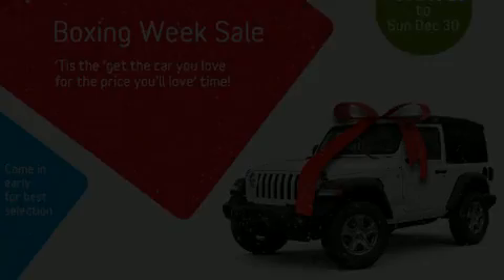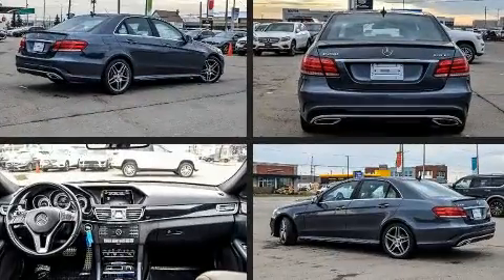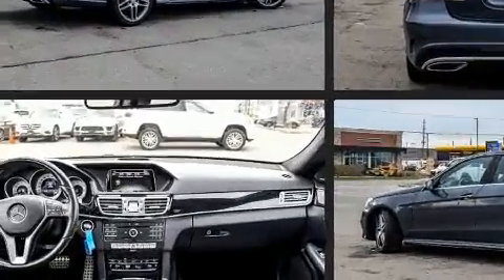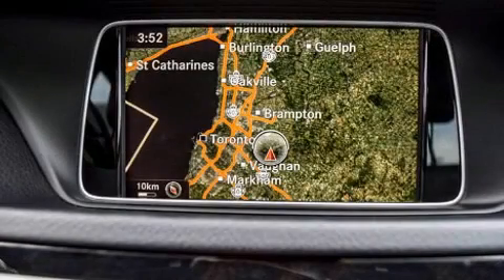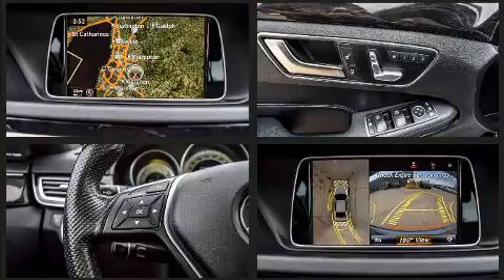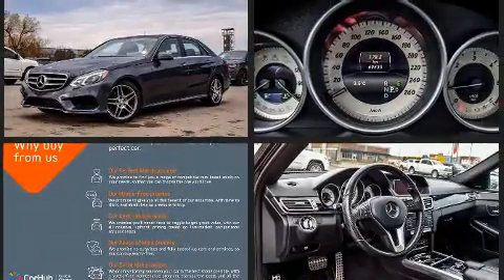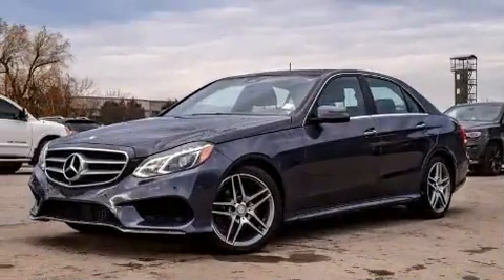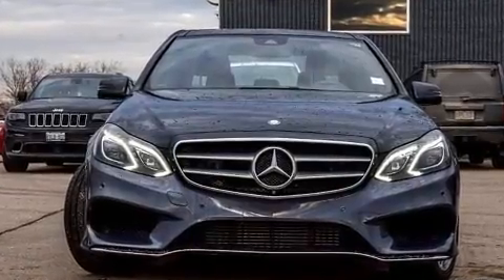2016 Mercedes-Benz E-Class in Bolton, ON L7E 1M3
Caledon Chrysler
12435 Highway 50

You can expect a lot from the 2016 Mercedes-Benz E-Class. This 4 door, 5 passenger sedan still has fewer than 70,000 kilometers! Smooth gearshifts are achieved thanks to the efficient 4 cylinder engine, and for added security, dynamic Stability Control supplements the drivetrain. Mercedes-Benz prioritized practicality, efficiency, and style by including: front and rear reading lights, variably intermittent wipers, a power seat, heated seats, automatic temperature control, heated door mirrors, and a split folding rear seat. For drivers who enjoy the natural environment, a power moon roof allows an infusion of fresh air. Side curtain airbags deploy in extreme circumstances, shielding you and your passengers from collision forces. We know that you have high expectations, and we enjoy the challenge of meeting and exceeding them! Stop by our dealership or give us a call for more information.